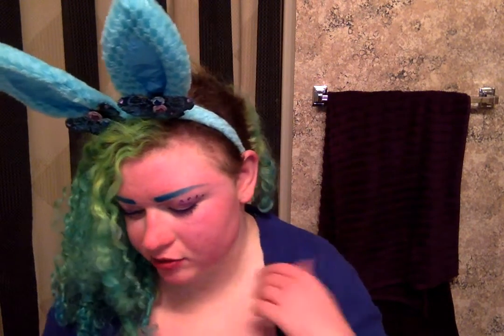5 31 16 at 11 18 PM (Talkin bout green concealer)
Haha, okay, so I just got an email notification that I got refunded - $0.34 for the missing lavender and green concealers... I guess that's fair, since I only paid $3.34 with the $20 off coupon. :P